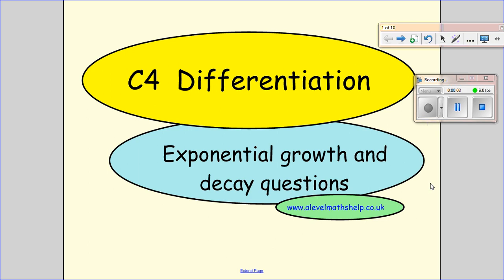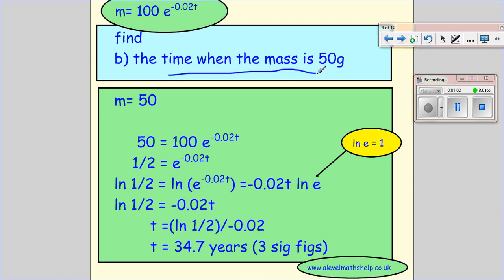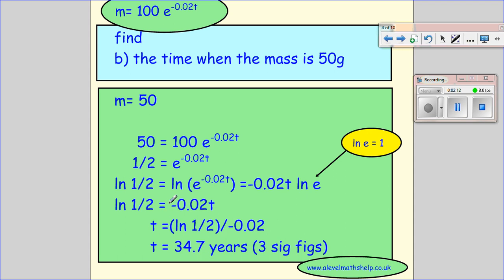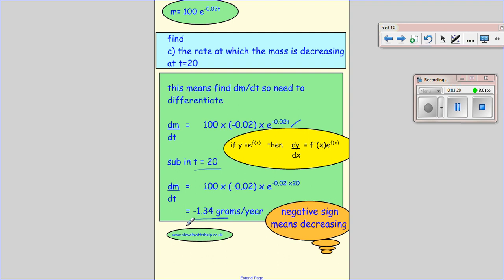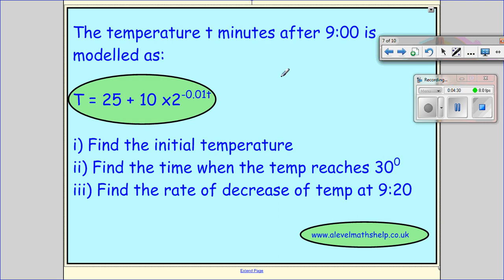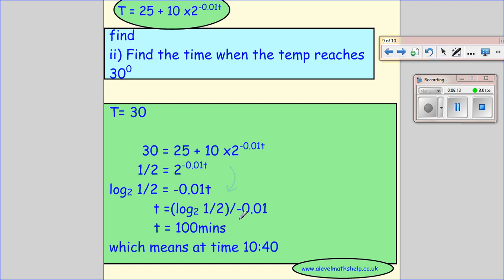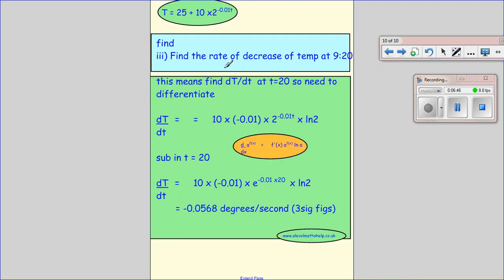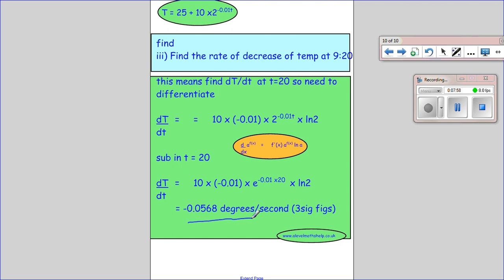C4 Exponential growth and decay - Differentiation - A2 - alevelmathshelp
This 'C4 Exponential growth and decay - Differentiation' video, as part of the A2, A-level maths, C4, differentiation syllabus goes through two exponential decay questions including both e^x and a^x.

For more C4 Differentiation videos please see my ' C4 differentiation playlist' which contains topics from the A2, A-level maths, C4 Differentiation syllabus. Videos included in this playlist: C4 Implicit differentiation: C4 Exponential growth and decay- Differentiation, C4 Connected rates of change -Differentiation and C4 Parametric equations - Differentiation.

If you found this video helpful, please rate it and tell your friends.  Enjoy your maths! Mrs H